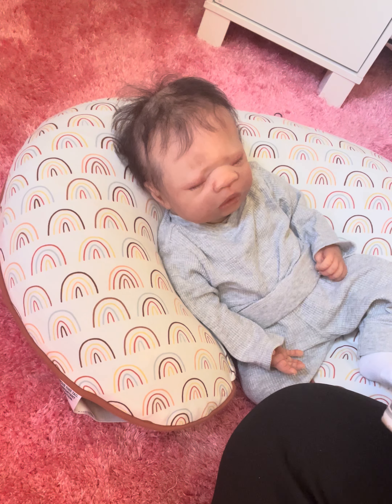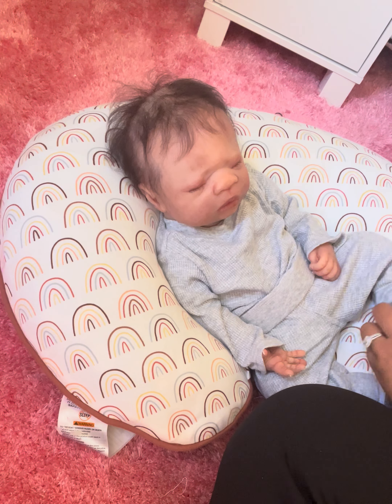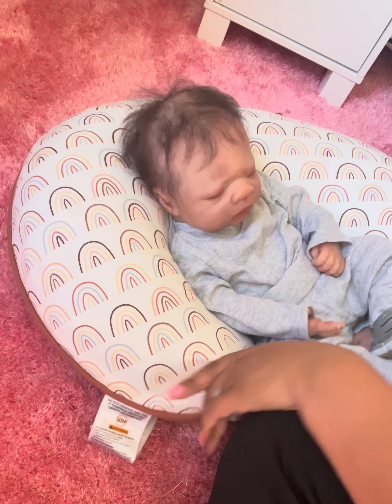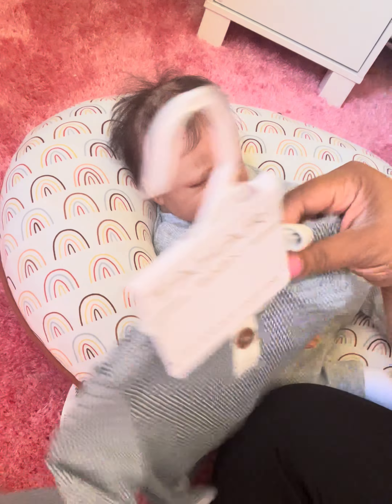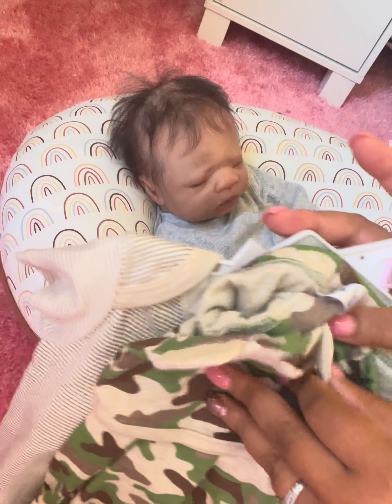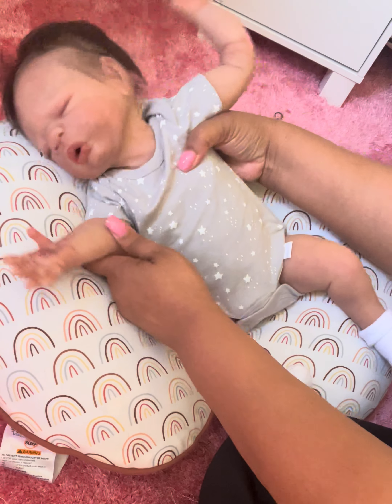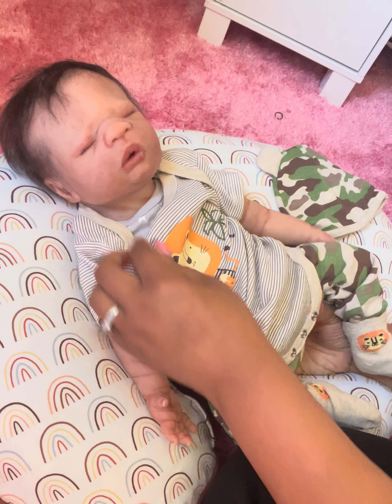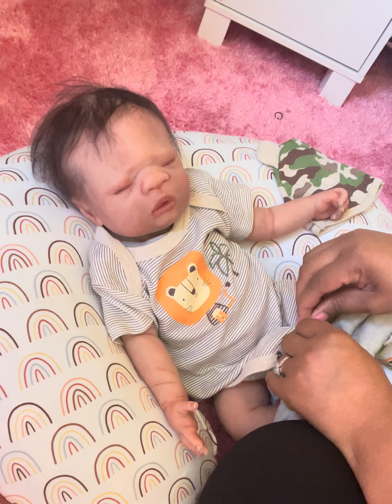Chat and change with Baby Tyler Kolt by Helen Connor